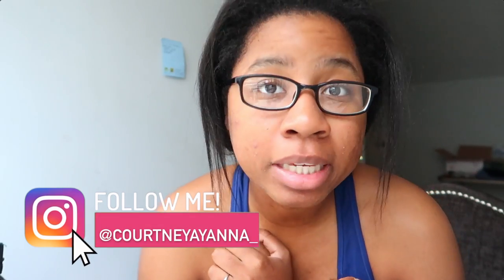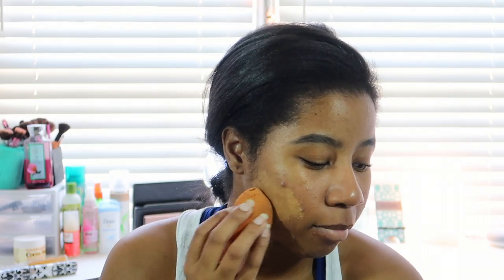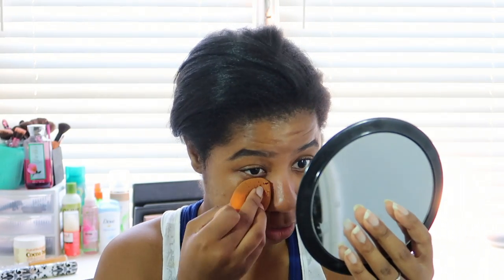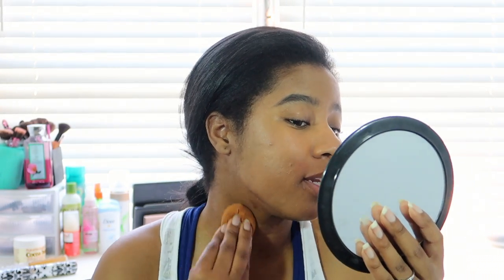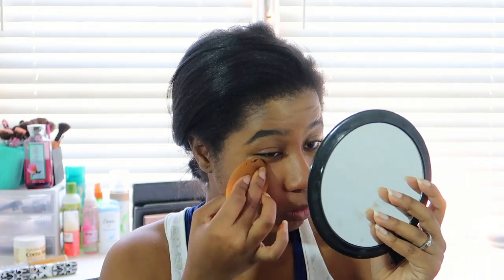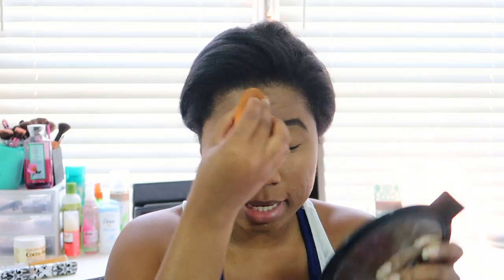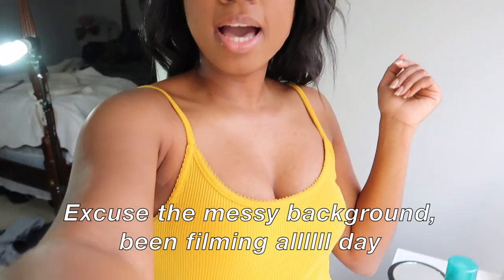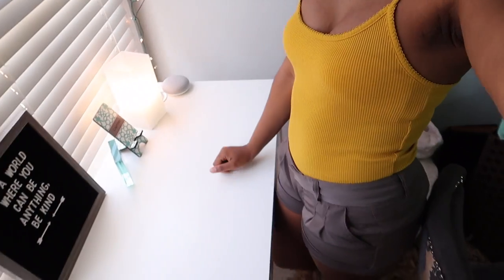EXTREME Glow Up Transformation In 1 HOUR | Courtney Ayanna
EXTREME Glow Up Transformation In 1 HOUR